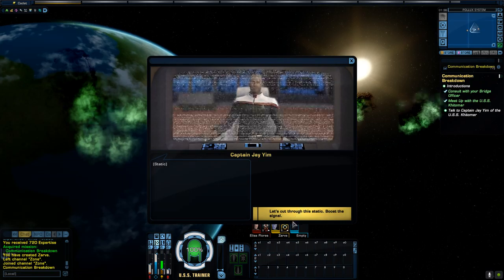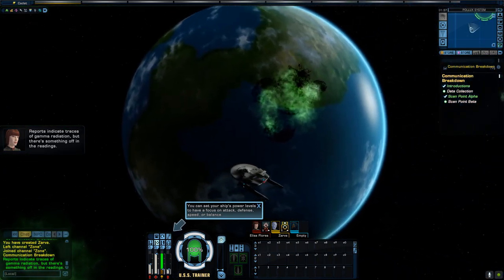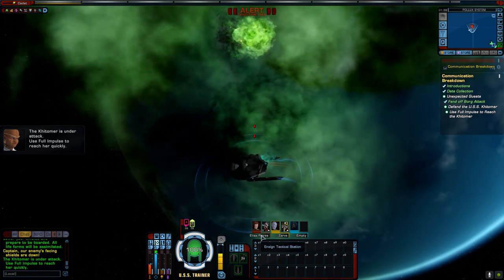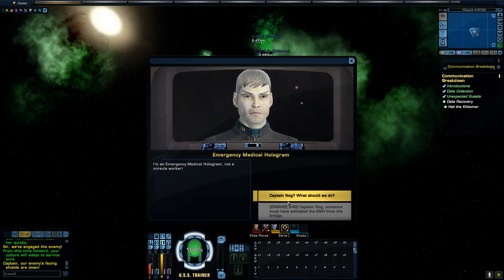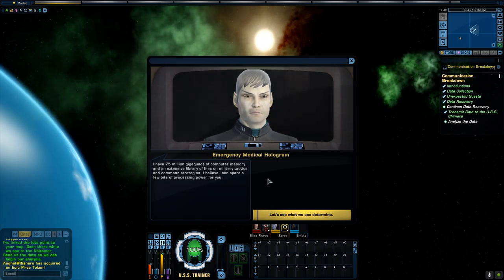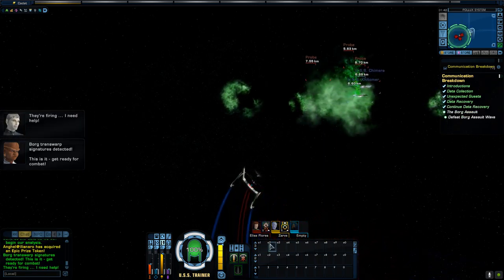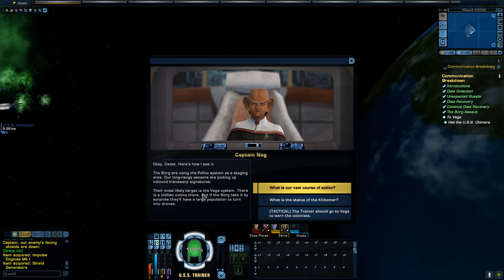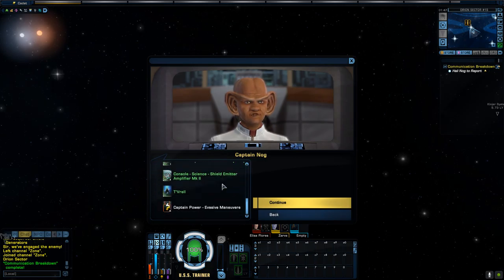STO Mission Highlight - "Graduation Day" Federation Tutorial Pt. 4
This is a prototype video of a series I'm looking to make. Fitting that I chose the tutorial as a learning experience.